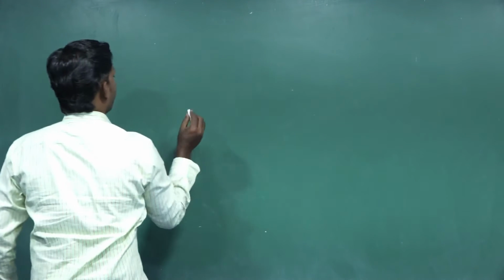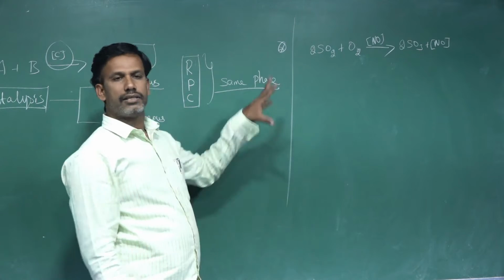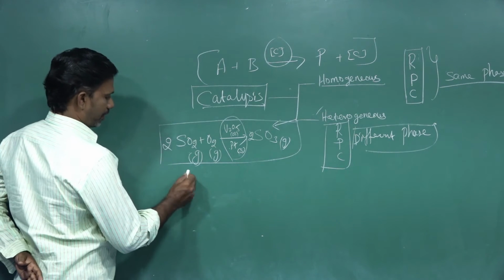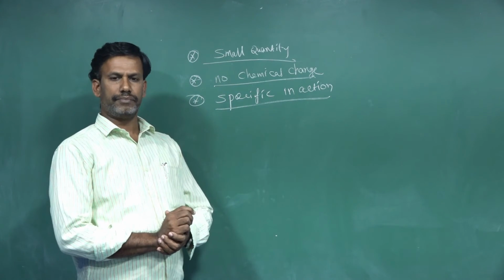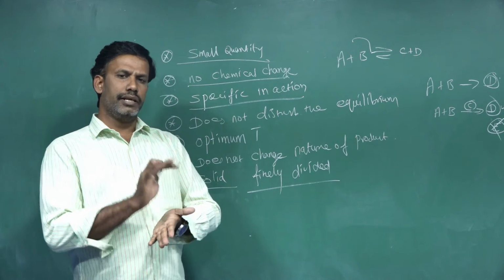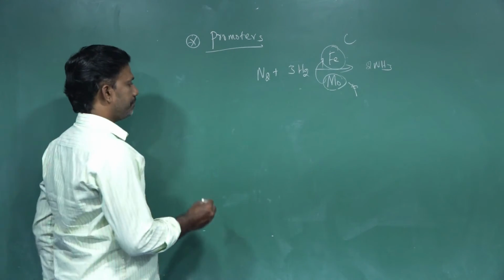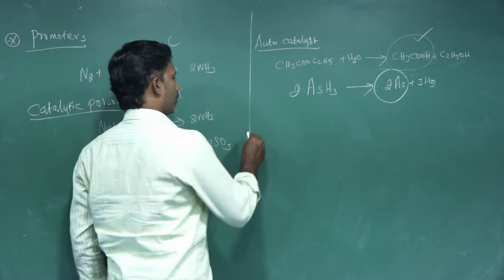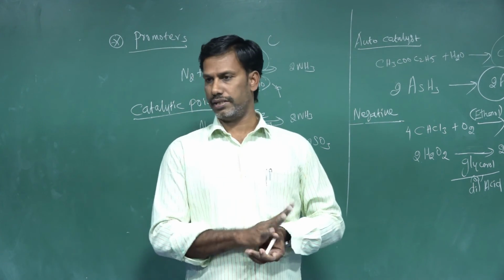XII-CHEMISTRY-SURFACE CHEMISTRY(CATALYSIS,CHARACTERISTICS OF CATALYST)BY MR.VJOSEPHRAJ